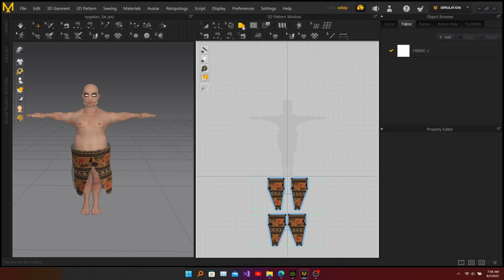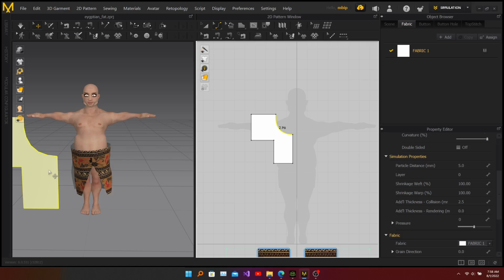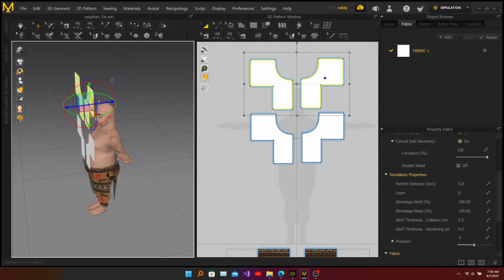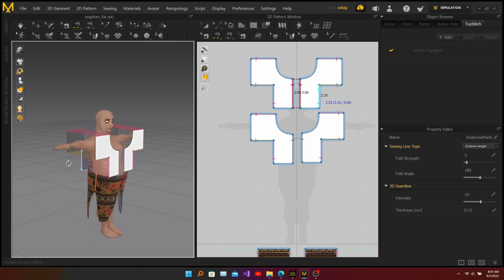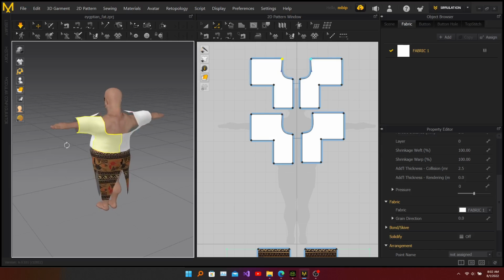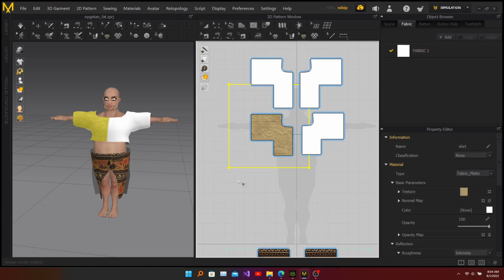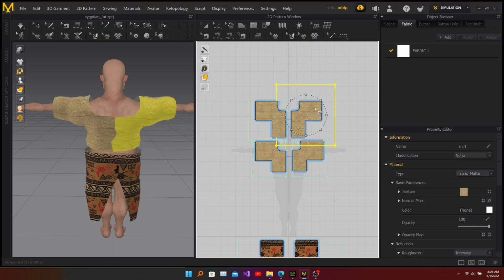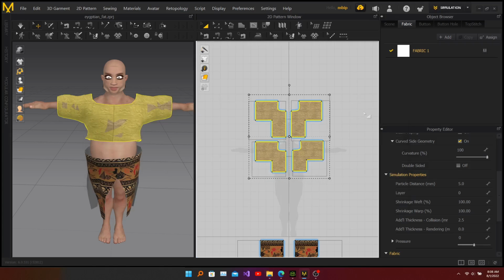How to design a simple Shirt in Marvelous Designer - Tutorial 5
This is the 5th video in "RPG Sword Fighting Game" a series on making a cool enemy character model for your Unity games project. In this video we discuss about how to create cloths (Shirt) in Marvelous Designer and export the cloth (Shirt) model for the enemy character model that we have created in Character Creator.

Learn to use Character Creator, Marvelous Designer, Mixamo for your Unity games project with one of the basic courses on YouTube!